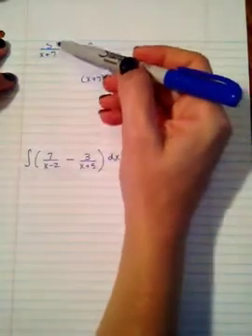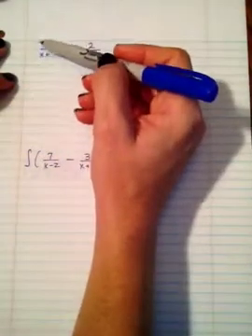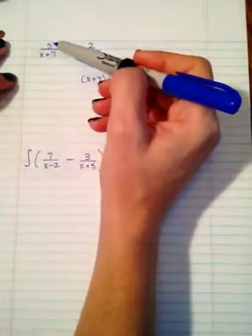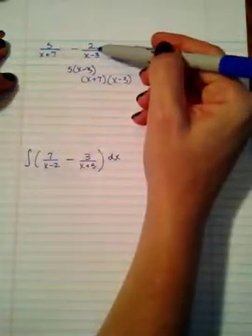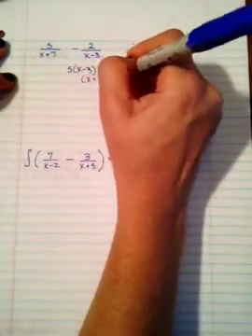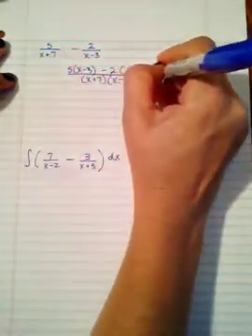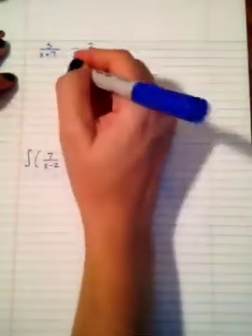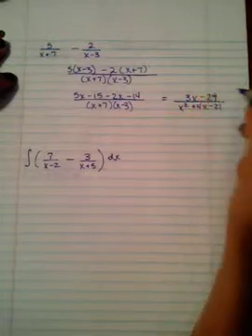Integration by Partial Fractions Part 1